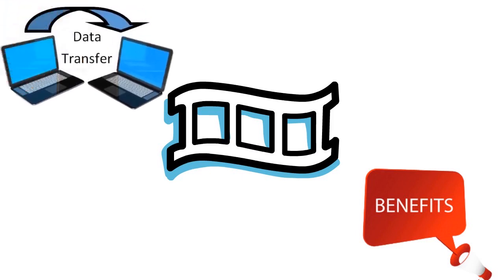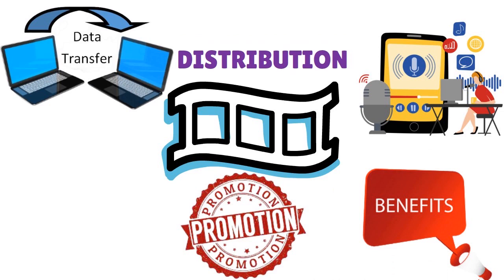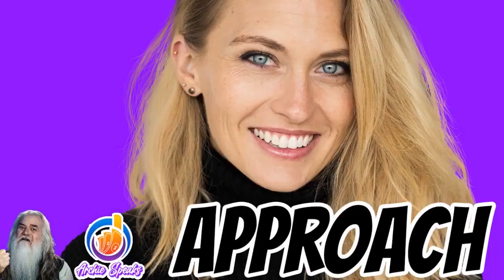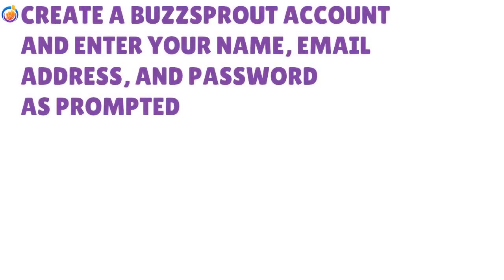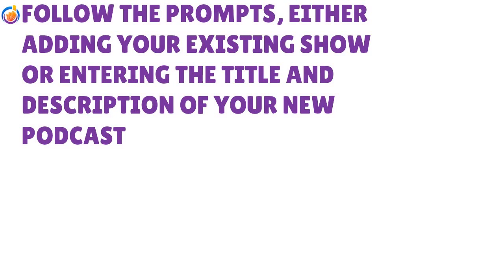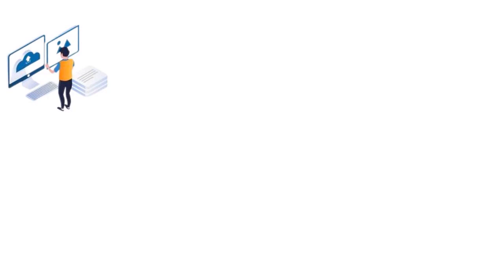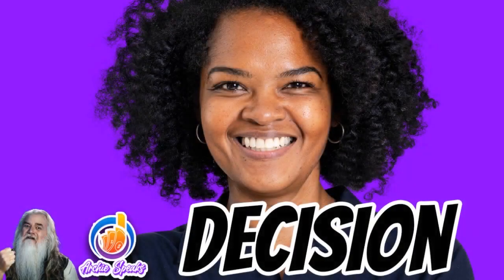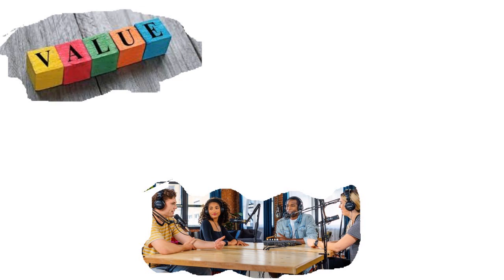I TESTED Buzzsprout in 2025 - Watch My FULL Review Before Doing Business With Them. Make No Mistakes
Buzzsprout Review 2025 - Is Buzzsprout Worth It? Review Reveals All!. Pros & Cons, Features, Pricing
Unveiling the Buzzsprout Review 2025: Pros and Cons Revealed! Level up Your Podcast Now. Watch!